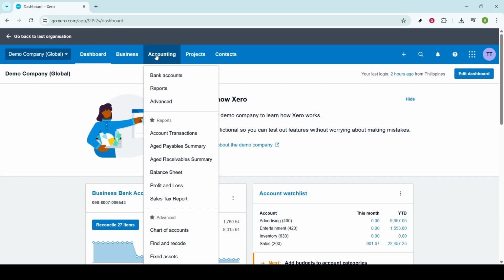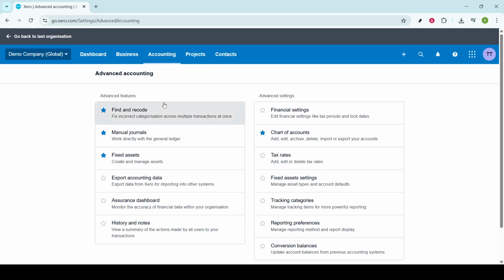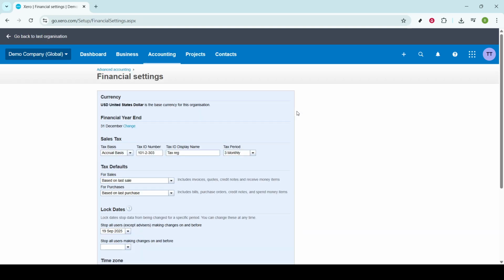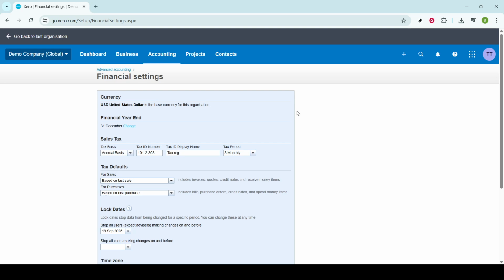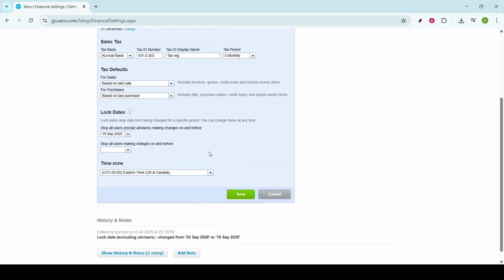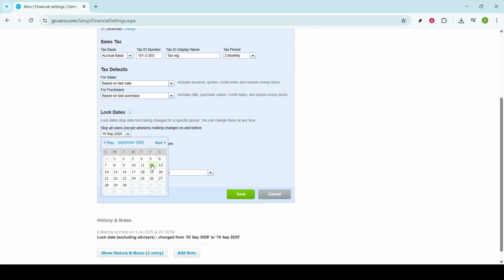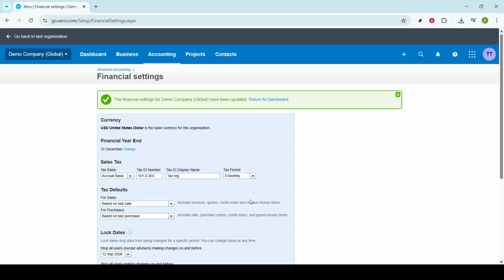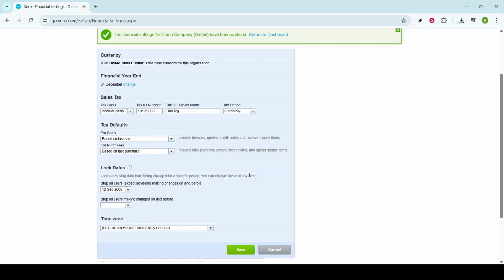How to Unlock Xero Period [2026 Full Guide]